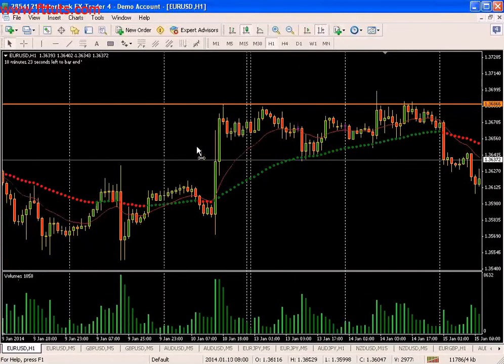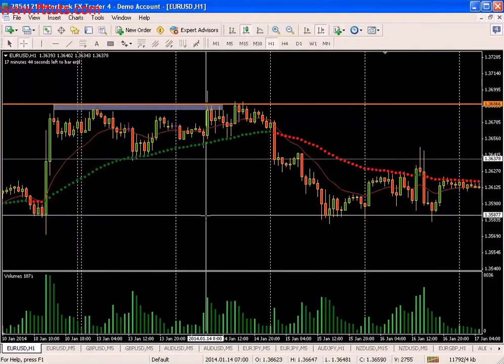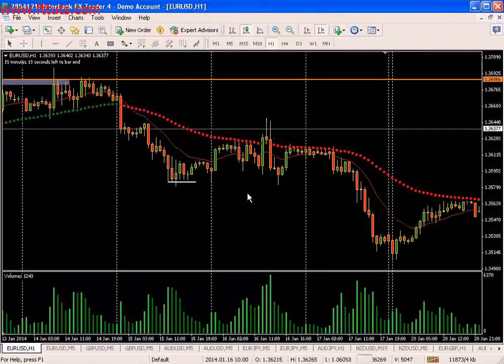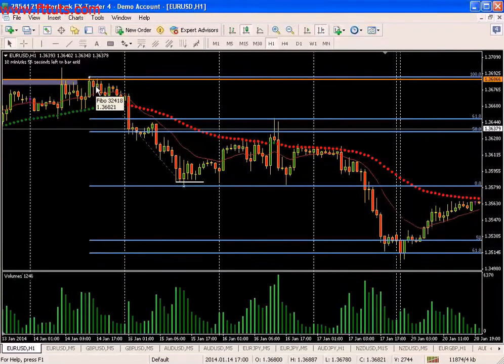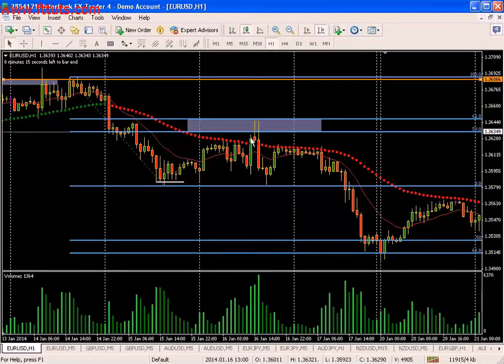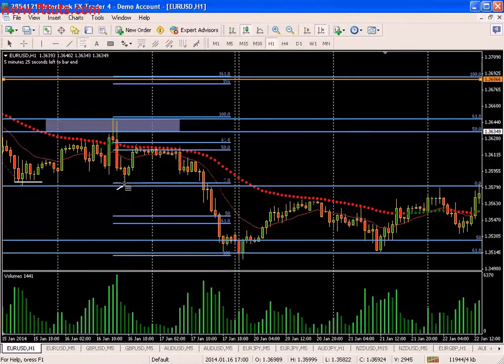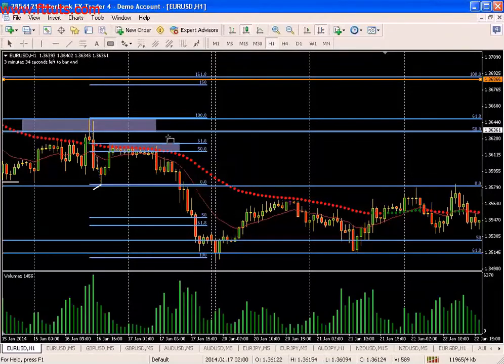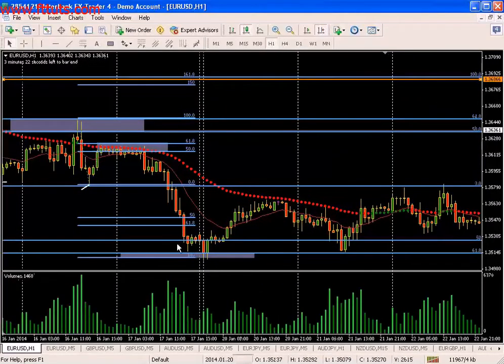vsa trading by pete (5)